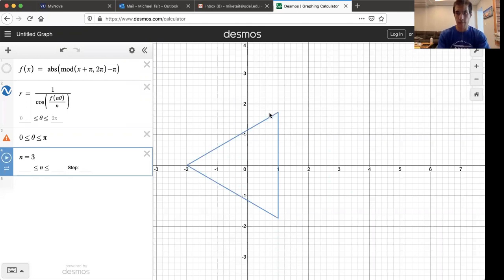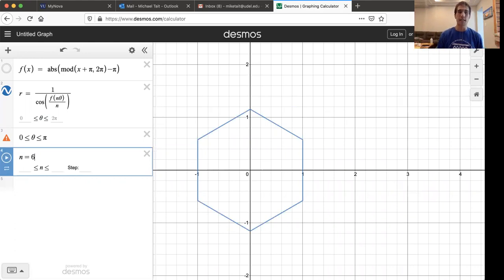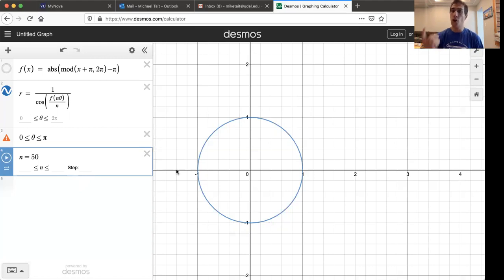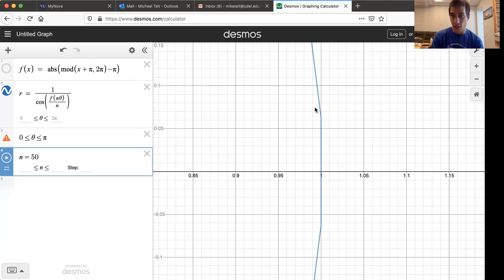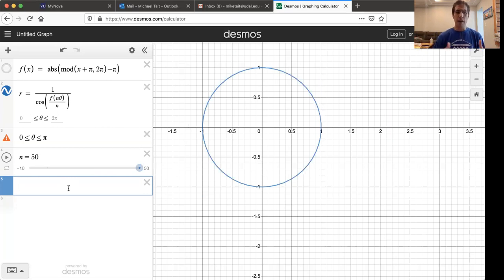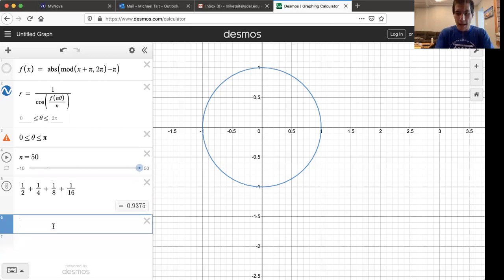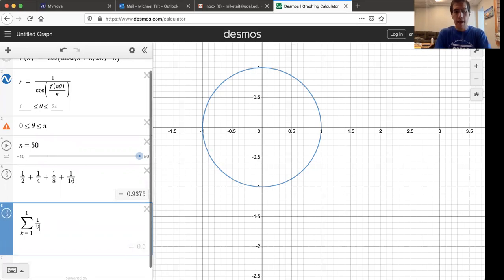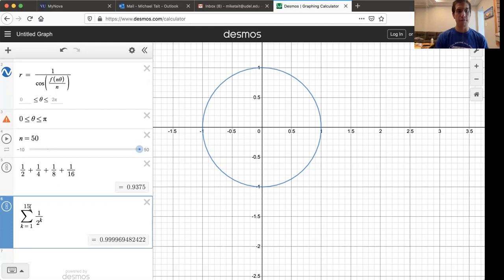introducing limits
section 1.7 video 1: introducing limits